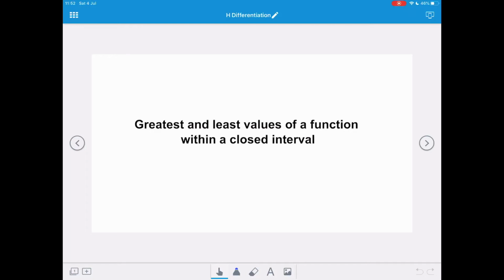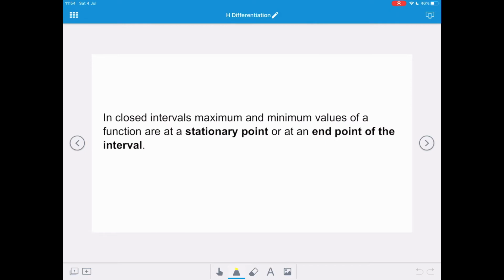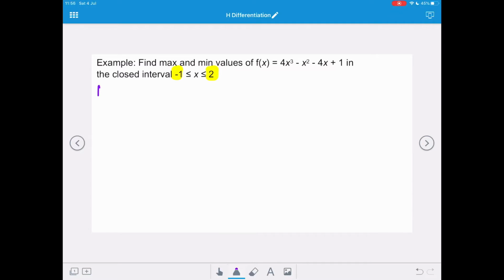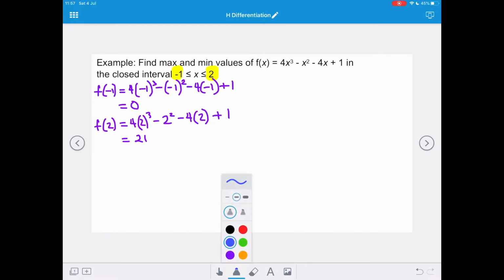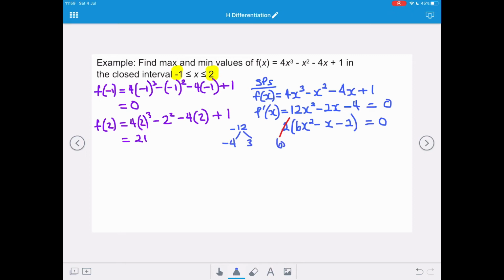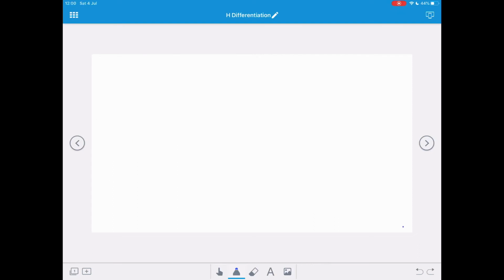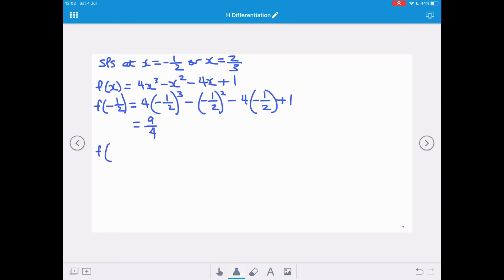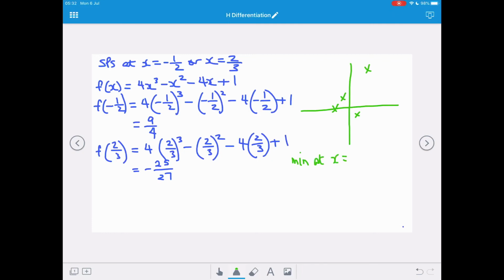H Differentiation 11 Closed interval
Greatest and least values of a function in a closed interval